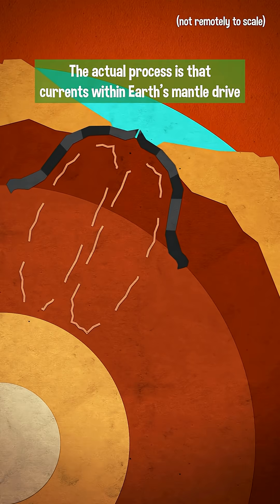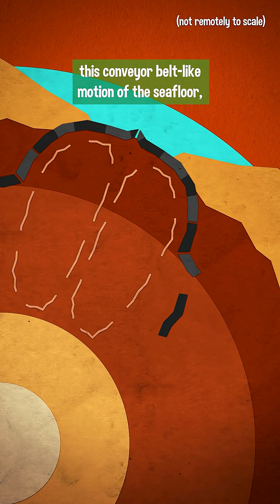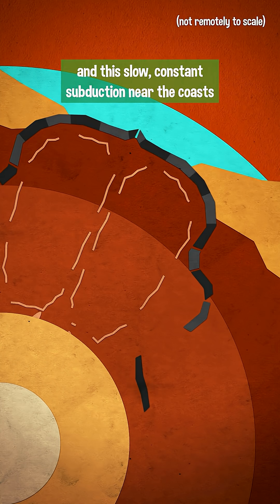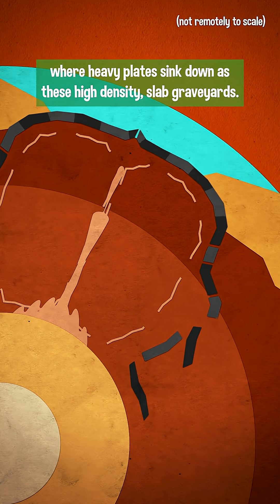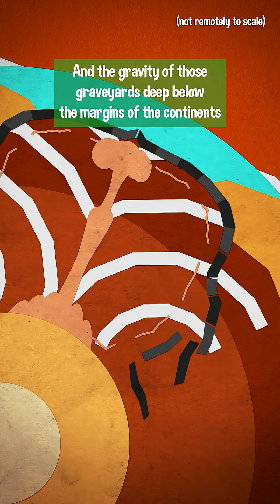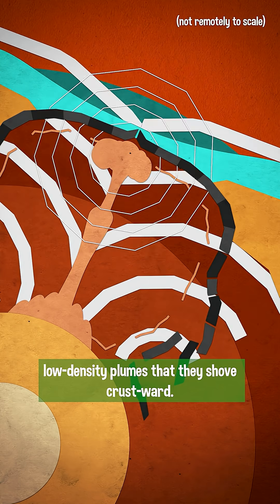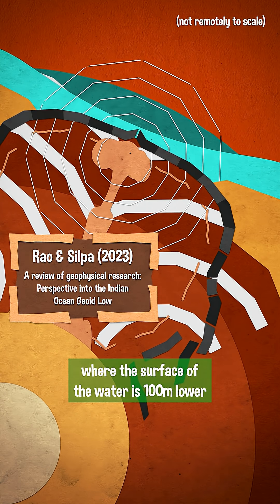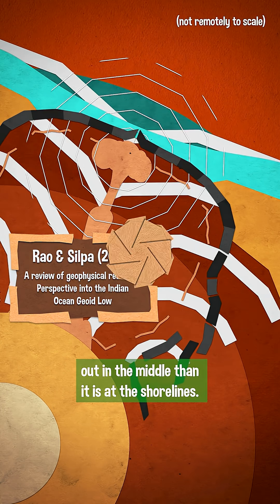See How the Sea Levels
Turns out that the ocean water at the shoreline of the Earth's continents sits at a higher level than the water in their middle. This is because of the movement of the the crust! The spreading of the seafloor, currents in the Earth's mantle, and gravity all play their part to make it happen.

Sources:

Suess, E. (1892).
The Face of the Earth. Vol. 3.
Oxford at the Clarendon Press
transl. Sollas, H. B. C., & W. J. Sollas, 1909. Vol. 4.

Willis, B. (1932).
Isthmian Links.
Bull. Geol. Soc. of America, Vol. 43.

Pal, D., & Ghosh, A. (2023).
How the Indian Ocean Geoid Low Was Formed.
Geophysical Research Letters, 50(9), e2022GL102694.
(OA)

Rao, B. P., & Silpa, S. (2023).
A review of geophysical research: Perspective into the Indian Ocean Geoid Low.
Earth-Science Reviews, 237, 104309.